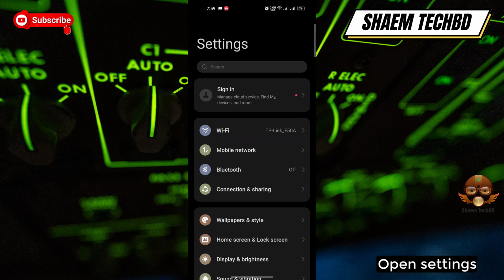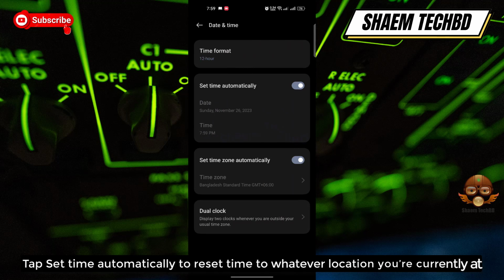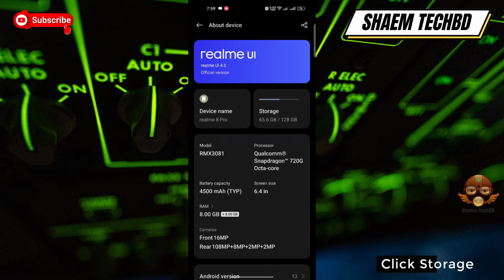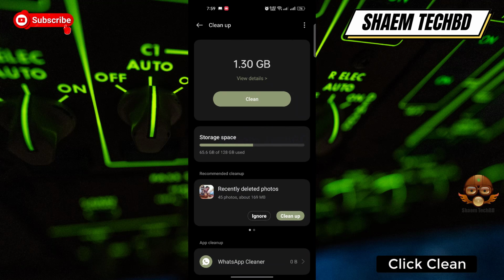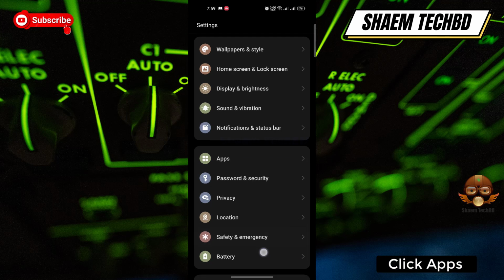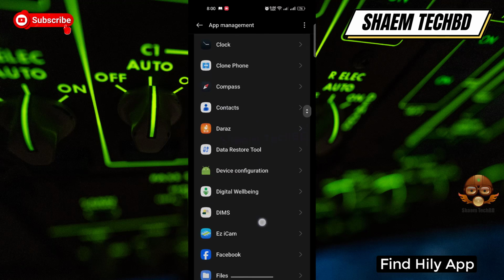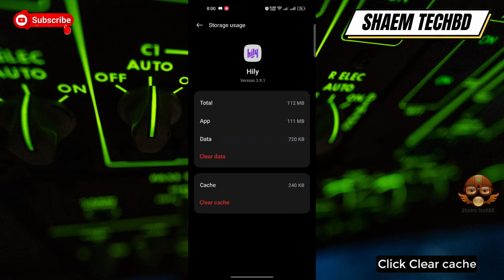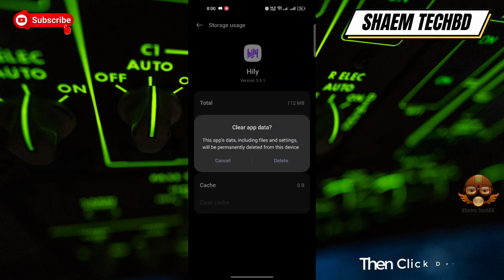How to Fix Hily App Keeps Hanging Issue in Android After New Updates